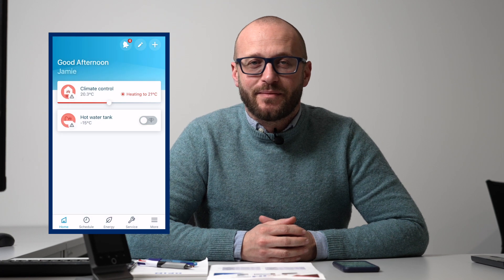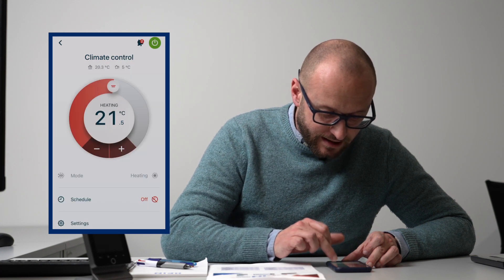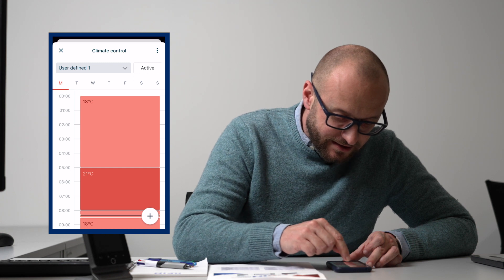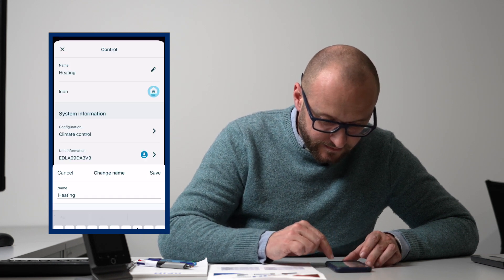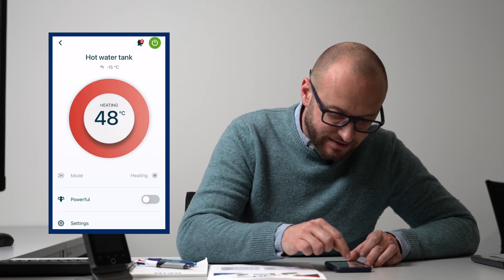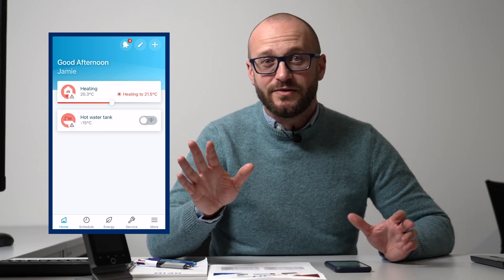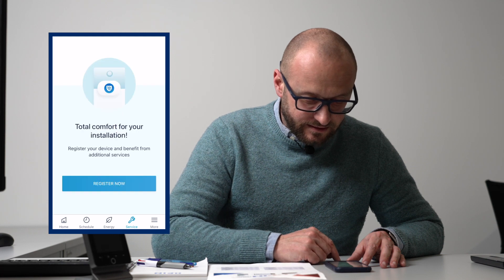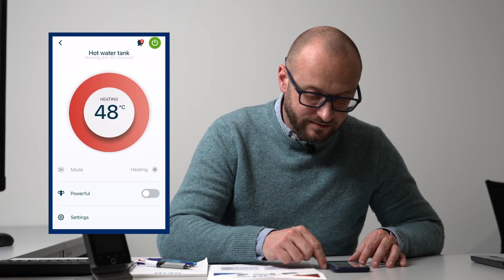How to change settings on the Daikin ONECTA app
In this video Jamie shows us how we can change the settings that are available on the Onecta app. If you'd like more helpful heat pump related videos take a look at our other videos or alternatively visit our